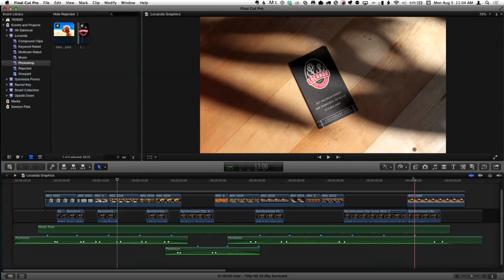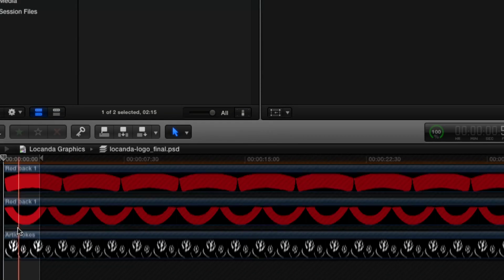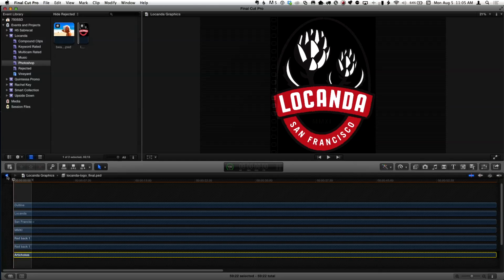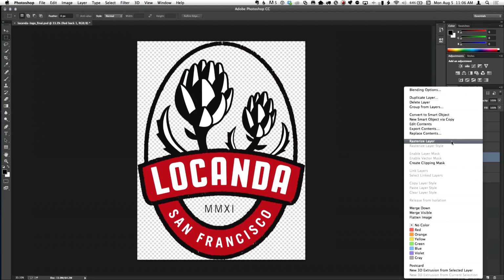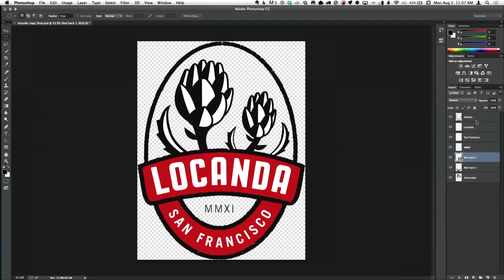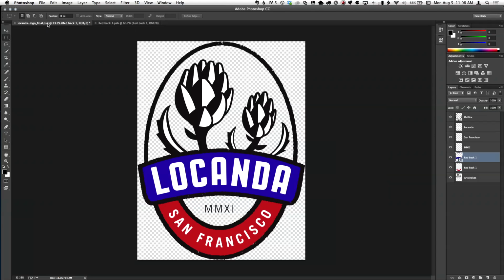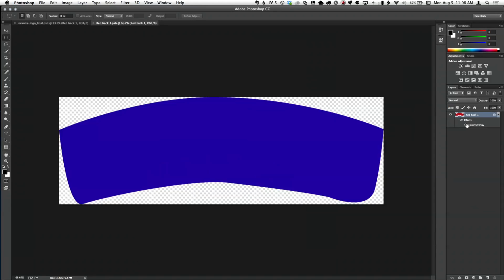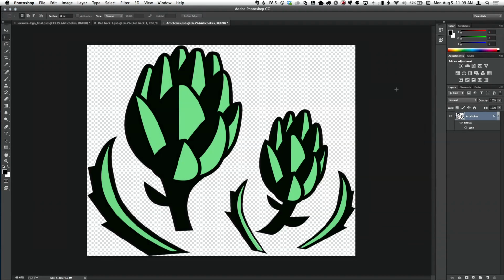MacBreak Studio: Episode 230 - Modifying Photoshop® files in Final Cut Pro X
This week on MacBreak Studio, Steve Martin  shows us how you can make changes to a layered Photoshop document and have those changes automatically update in Final Cut Pro X.